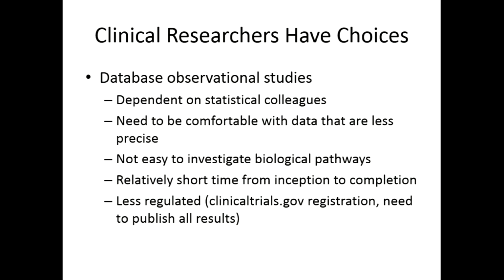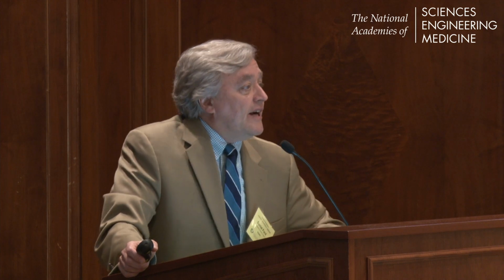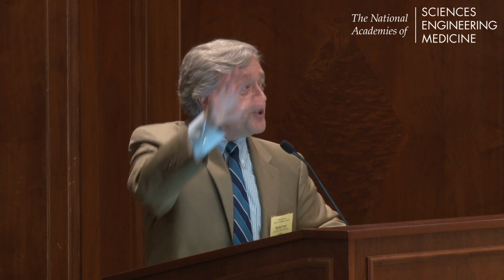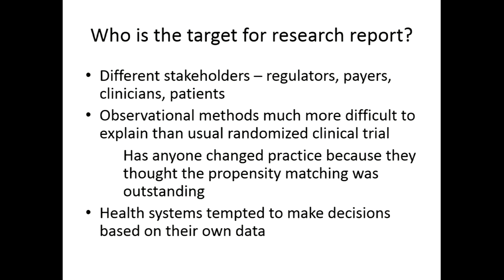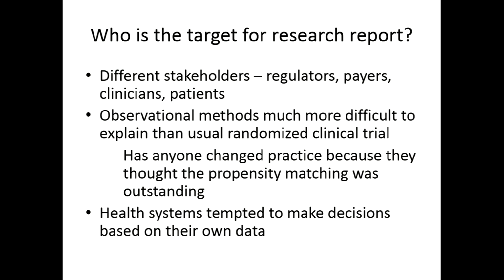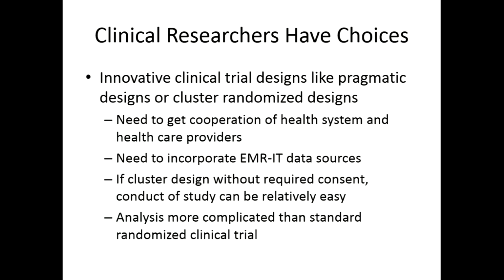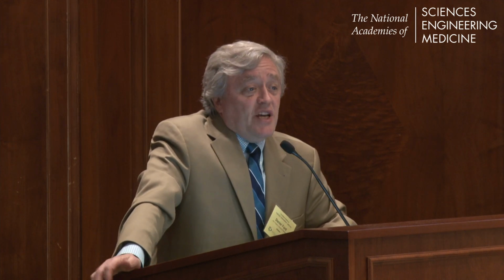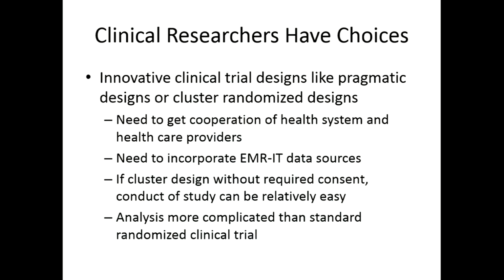9/19/2017 - Session 3: Ford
DANIEL FORD
Director, Institute for Clinical and Translational Research
Johns Hopkins School of Medicine